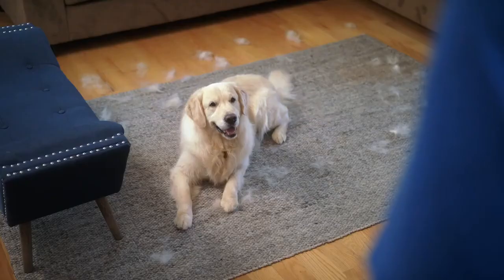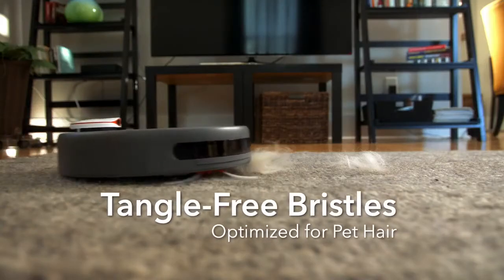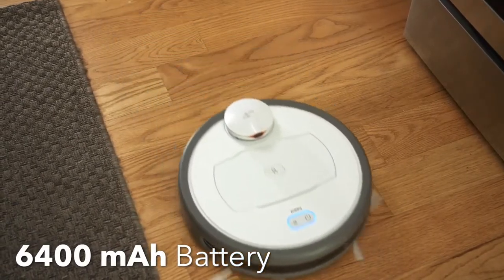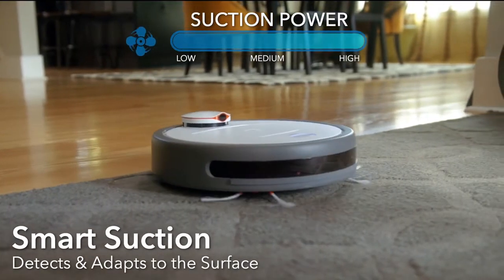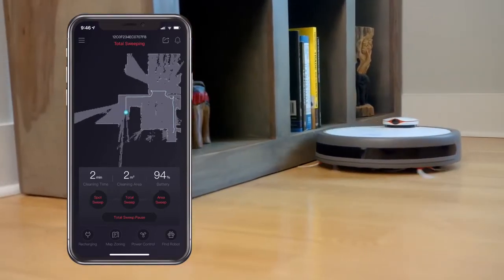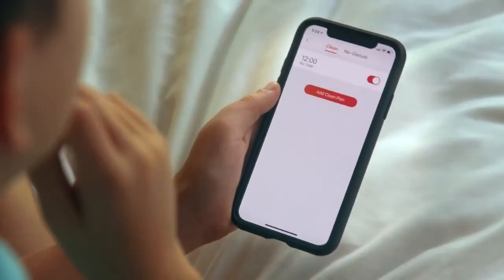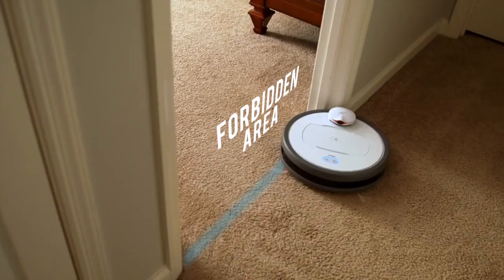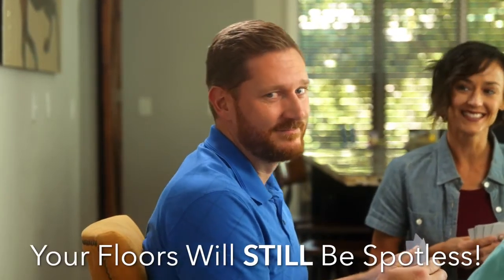Puppyoo R6 Home: A Powerful And Smart Robot Vacuum & Mop | Indiegogo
Puppyoo R6 Home: A Powerful And Smart Robot Vacuum & Mop

Puppyoo R6: Smart Robotic Vacuums & Mops 3230Sq Ft
Deep Cleaning | Smart LDS Navigation | Guaranteed Free Worldwide Shipping | Google Home & Alexa

Deep cleaning, smart navigation and advanced mapping, Puppyoo R6 Home is your trump card to win back your free hands and leisure time.